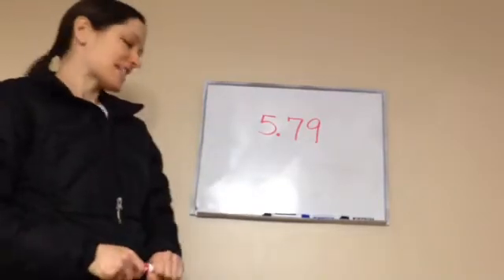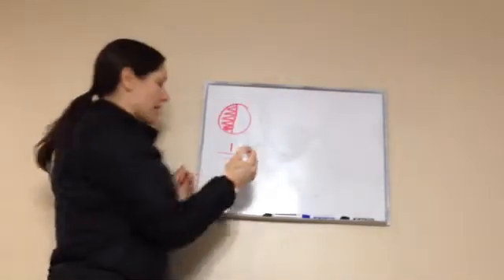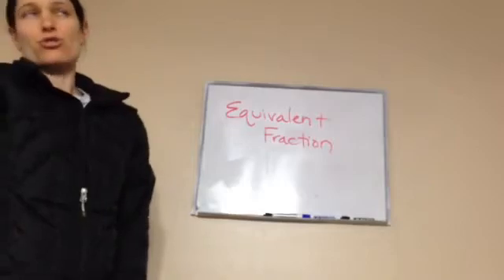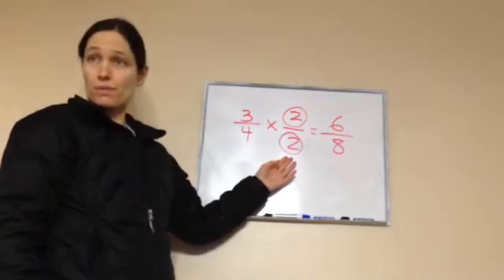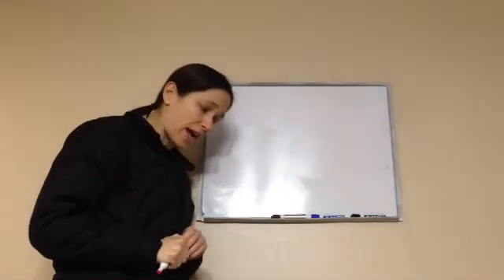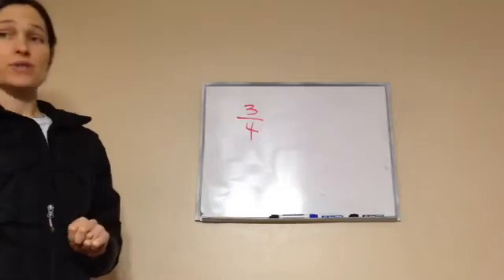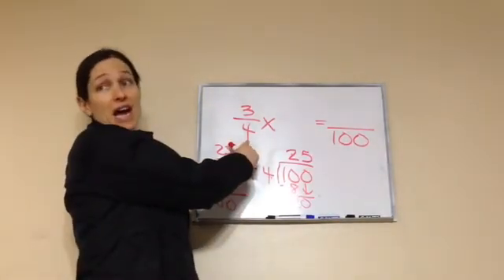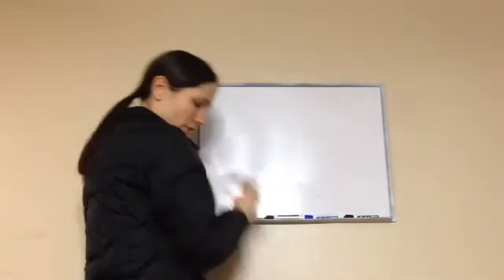Saxon Math 5th Grade - Lesson 79 -